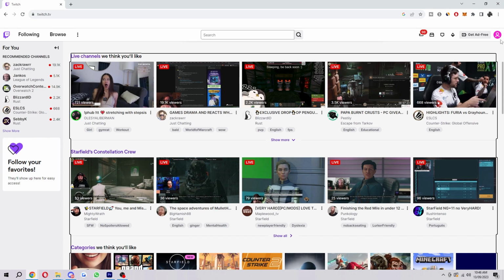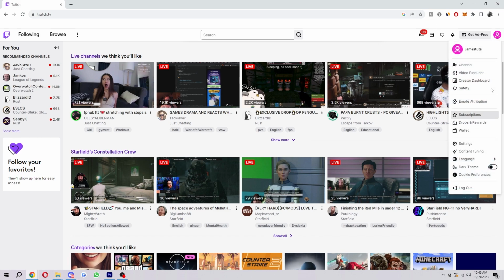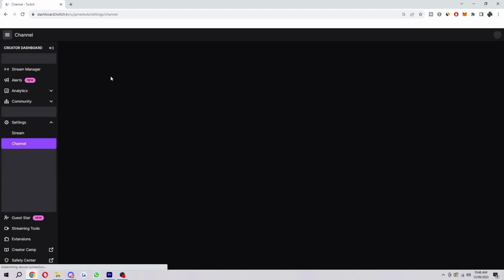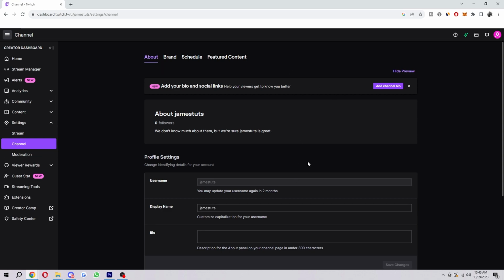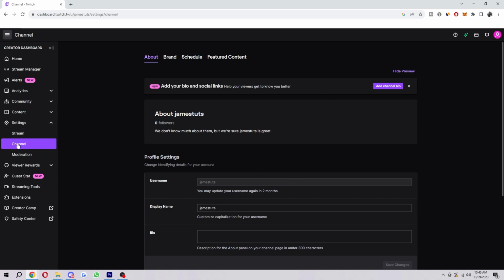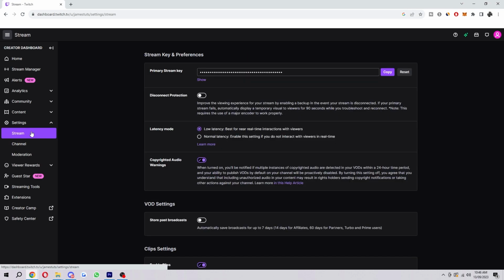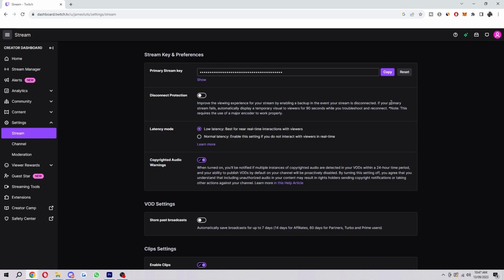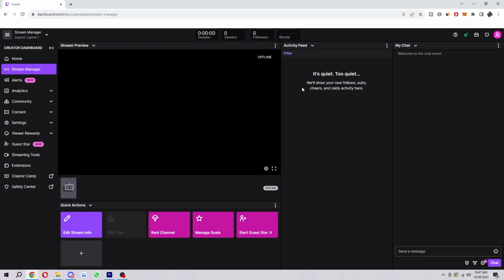How To Go Live On Twitch (NEW UPDATE!)